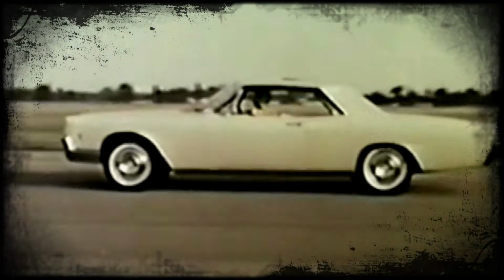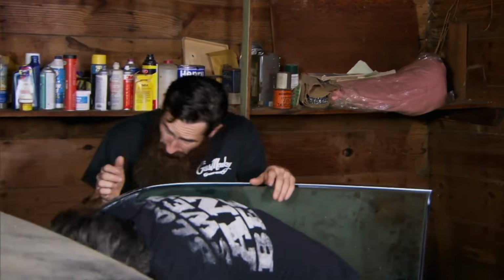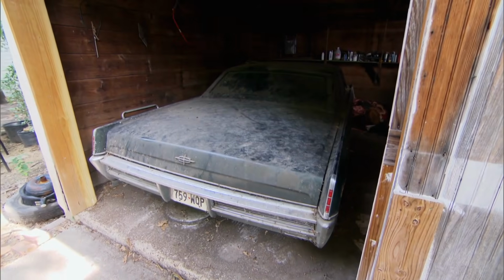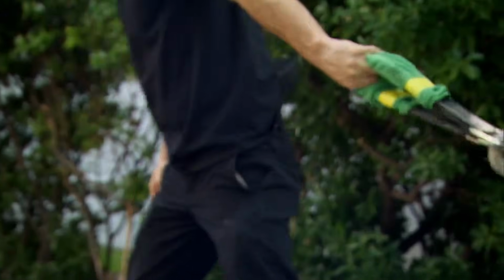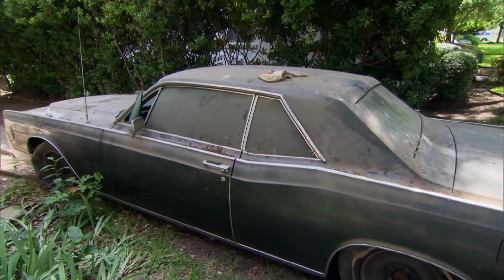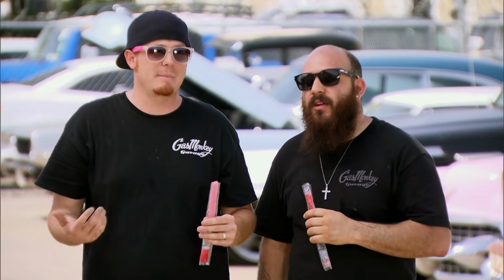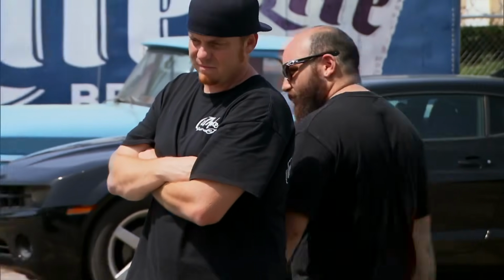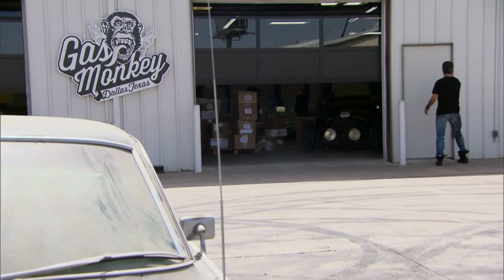Richard Rawlings Makes ZERO DOLLARS Flipping 1966 Lincoln Continental | Fast N’ Loud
Richard Rawlings overpays for an under-serviced 1966 Lincoln Continental, which one of the Gas Monkeys is happy to take off his hands for face value and a case of beer.